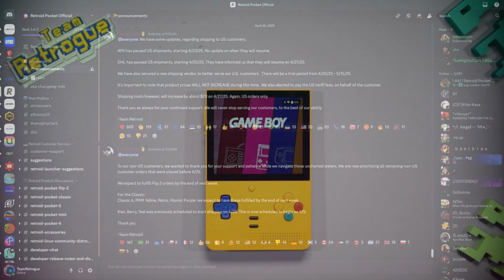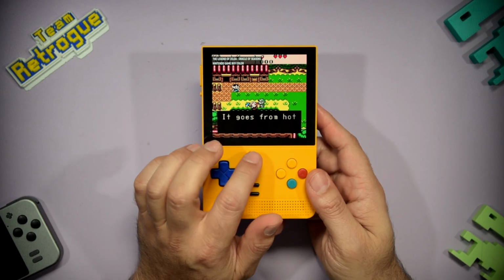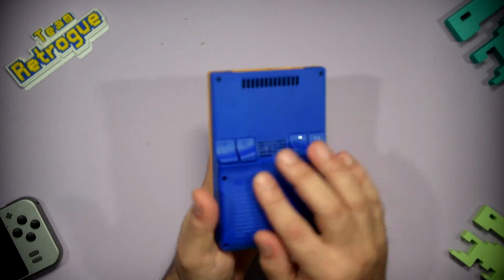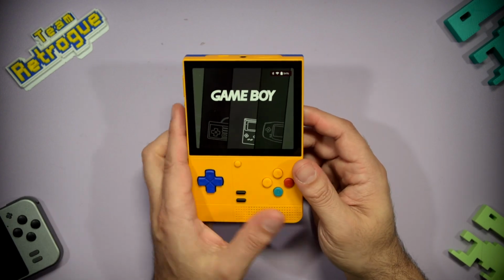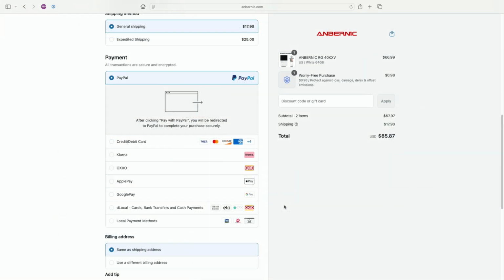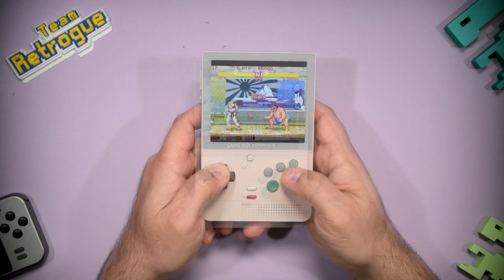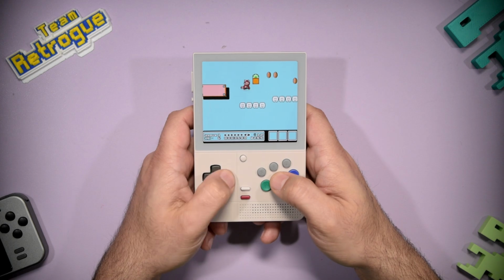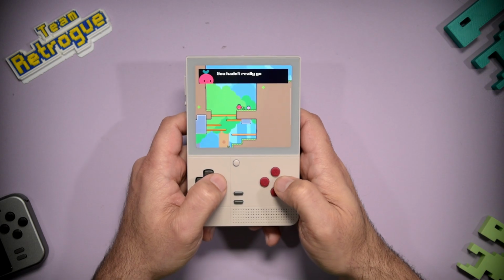Retroid Pocket Classic Review: Just Like the 1990s!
YT Vid Description

In this video, Mikhailov reviews not just one, but 3 models of the Retroid Pocket Classic. Is this handheld worth your dollarbucks, and which model came out on top? Watch to find out!

0:00 "Introduction"
1:13 “Where to Purchase (Tariff Talk)
2:47 “Specs”
3:29 “Unboxing”
3:39 “Device Tour”
8:07 “Comparison to Other Handhelds”
11:36 “Gameplay (Older Systems)”
12:14 “6-Button Model Gameplay”
14:09 “CG/PS2/Switch”
15:29: “Android Gameplay”
16:13 “Final Thoughts”
19:03 “Wrap-Up & Patron Thanks”

Talk to Mikhailov:

Follow these other YouTubers!